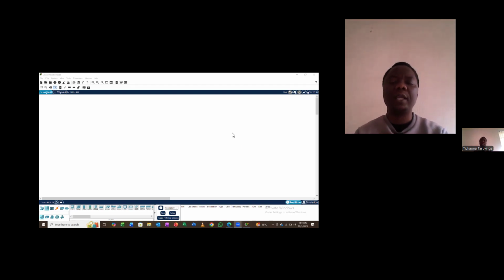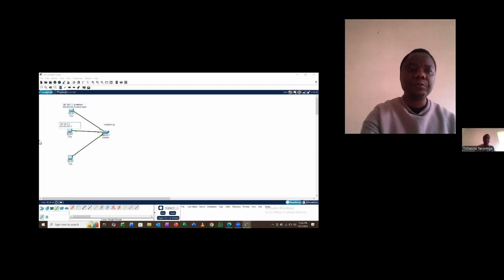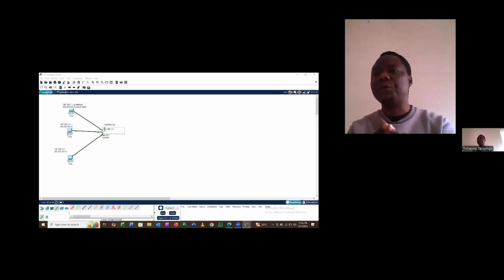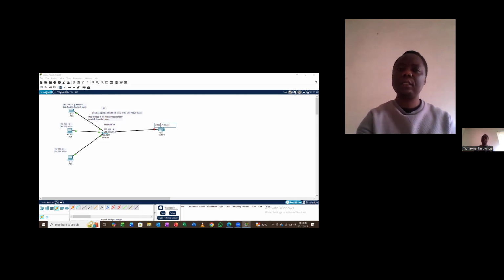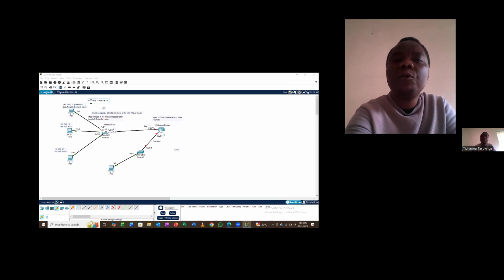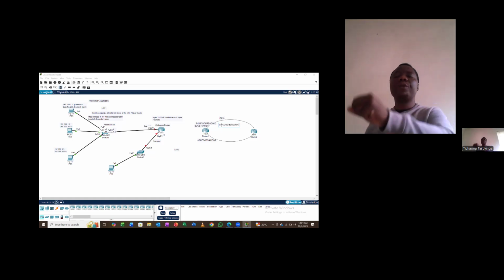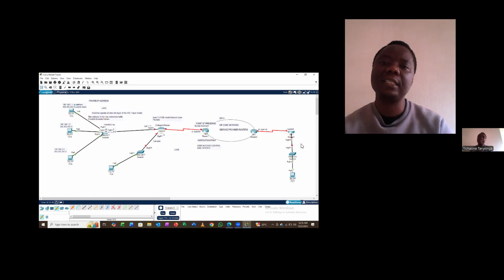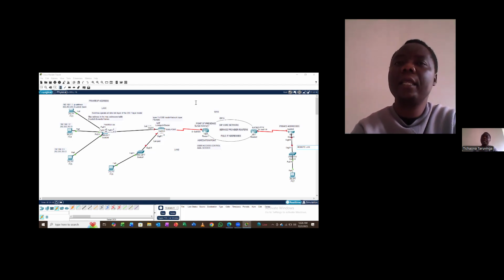LAN and WAN Explained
Detailed explanation of LAN and WAN using lab simulation